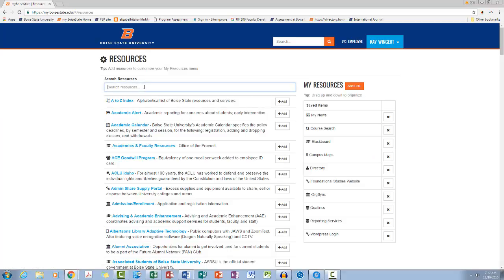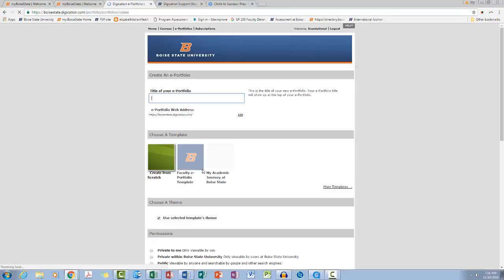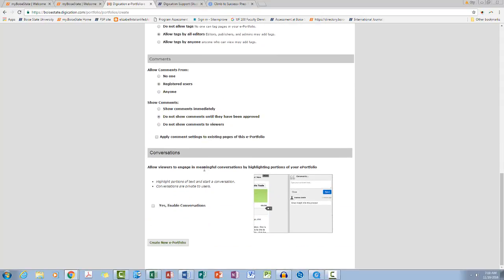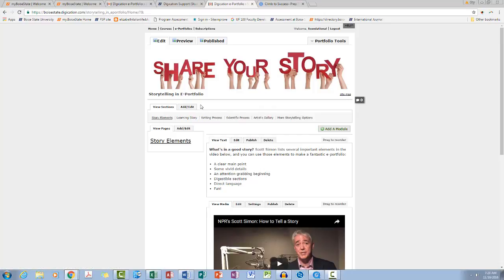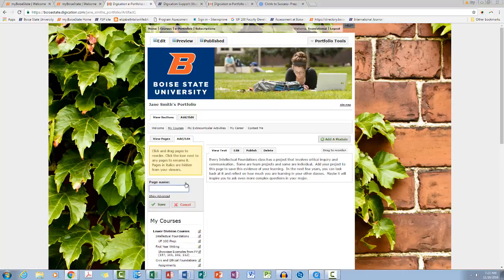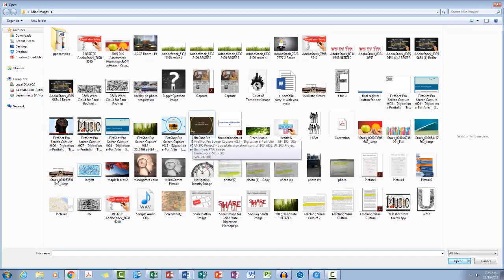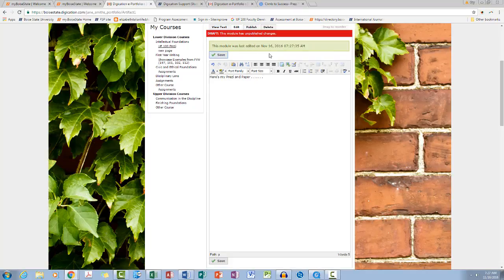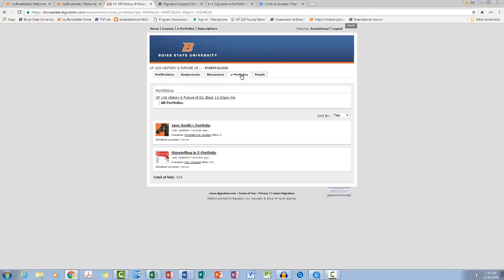ePort Setup Walkthrough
A walkthrough on how to set up a new and old portfolio in Digitation for your class. This video has subtitles.